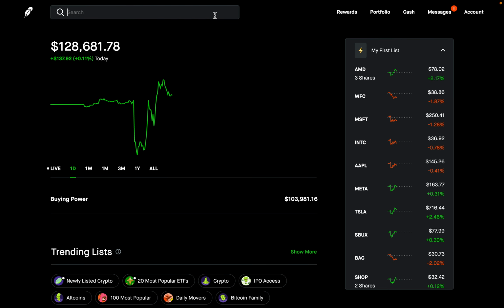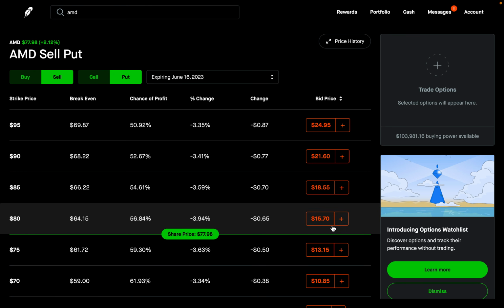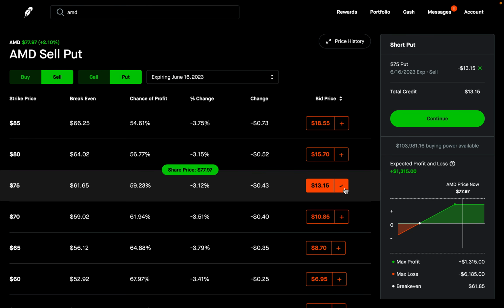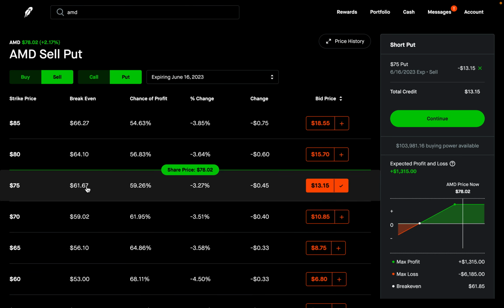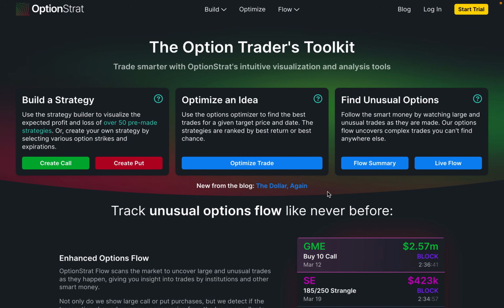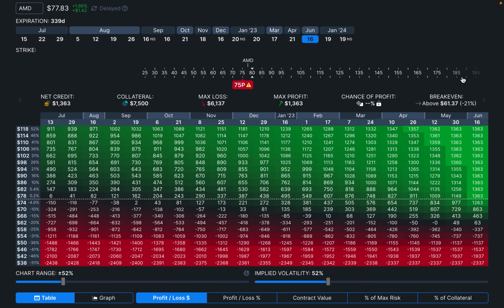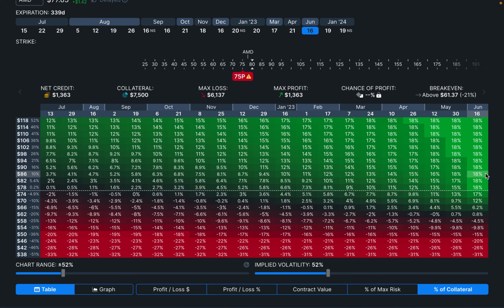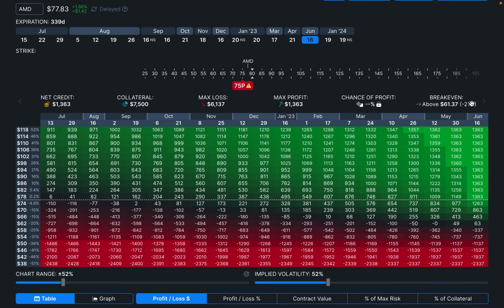$1300 SELLING LEAP PUT OPTIONS?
In this video I cover the fundamentals on selling leap put options and how to place your order, why and when you would want to do this, as well as how much passive income you can expect selling leap puts. Trading options on Robinhood can be risky, so make sure you understand how buying options and selling options work.